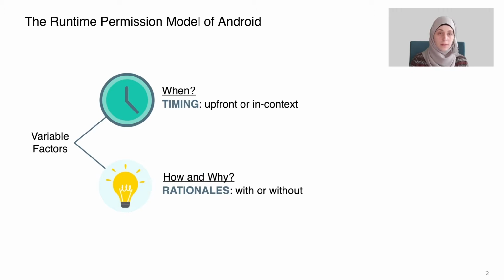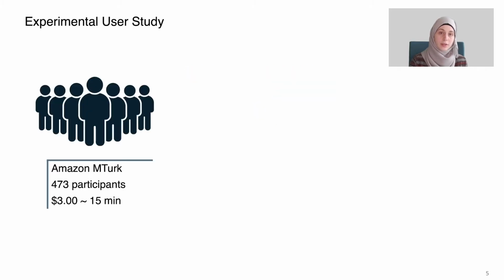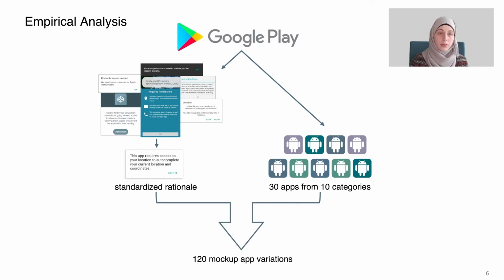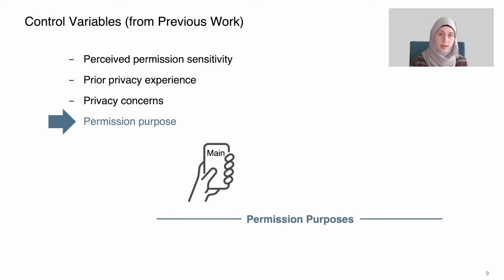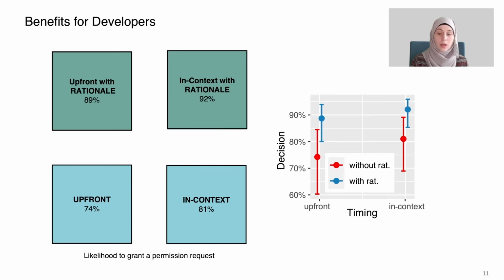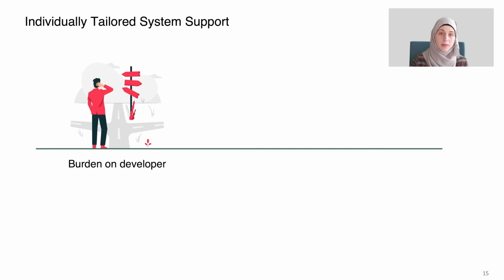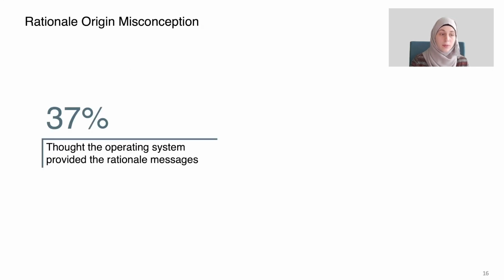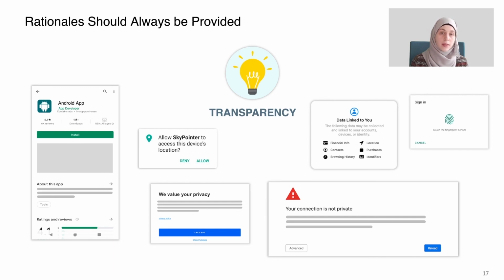USENIX Security '21 - Explanation Beats Context: The Effect of Timing & Rationales on Users'...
USENIX Security '21 - Explanation Beats Context: The Effect of Timing & Rationales on Users' Runtime Permission Decisions

Yusra Elbitar, CISPA Helmholtz Center for Information Security, Saarland University; Michael Schilling, CISPA Helmholtz Center for Information Security; Trung Tin Nguyen, CISPA Helmholtz Center for Information Security, Saarland University; Michael Backes and Sven Bugiel, CISPA Helmholtz Center for Information Security

Current mobile platforms leave it up to the app developer to decide when to request permissions (timing) and whether to provide explanations why and how users' private data are accessed (rationales). Given these liberties, it is important to understand how developers should use timing and rationales to effectively assist users in their permission decisions. While guidelines and recommendations for developers exist, no study has systematically investigated the actual influence of timing, rationales, and their combinations on users' decision-making process. In this work, we conducted a comparative online study with 473 participants who were asked to interact with mockup apps drawn from a pool of 120 variations of 30 apps. The study design was guided by developers' current permission request practices derived from a dynamic analysis of the top apps on Google Play. Our results show that there is a clear interplay between timing and rationales on users' permission decisions and the evaluation of their decisions, making the effect of rationales stronger when shown upfront and limiting the effect of timing when rationales are present. We therefore suggest adaptation to the available guidelines. We also find that permission decisions depend on the individuality of users, indicating that there is no one-fits-all permission request strategy, upon we suggest better individual support and outline one possible solution.